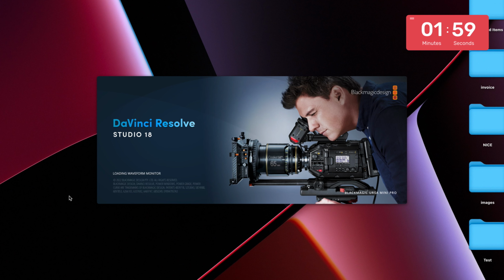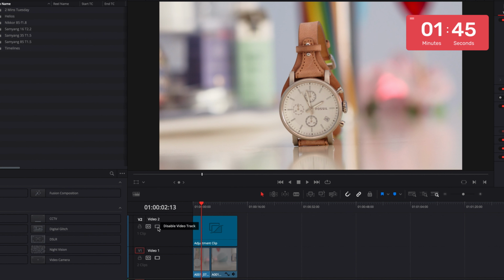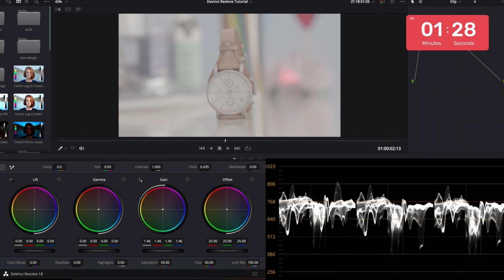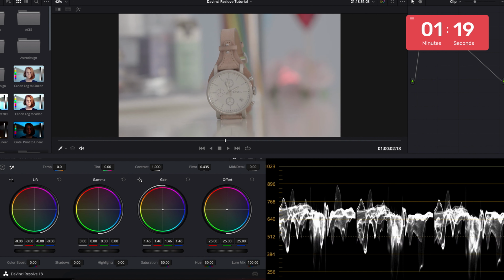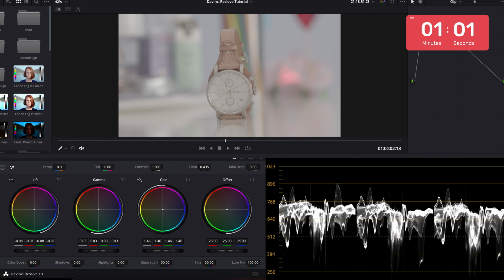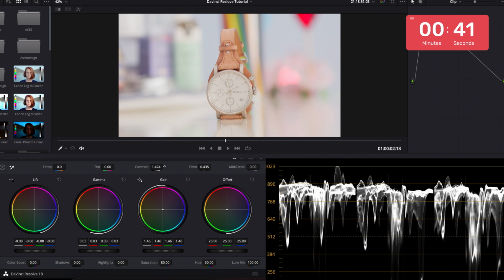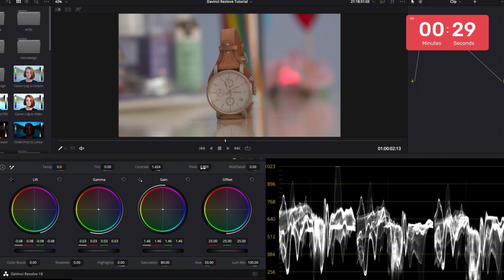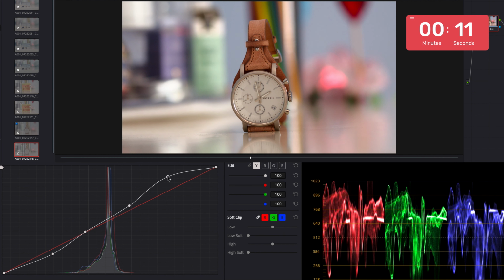Color Grade Raw Footage in Davinci Resolve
Hi and welcome to 2minutestuesday. I will show you how to colour grade raw or log footage using Davinci Resolve in today's video.

My Gear
Nikon D800 -
Tamron 24 - 70
Helios 44-2 f2

Behance - @creativemike21